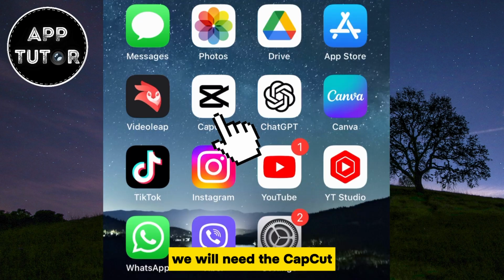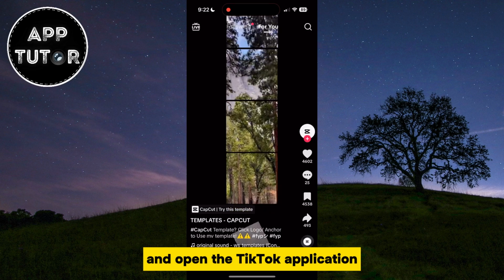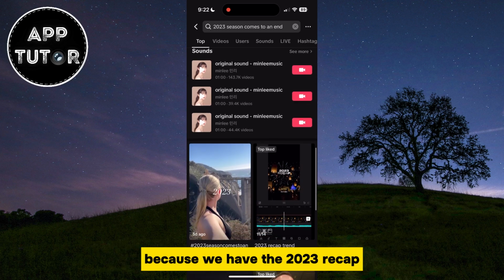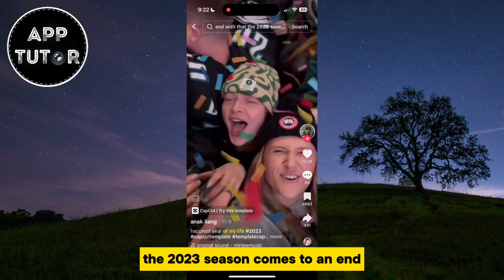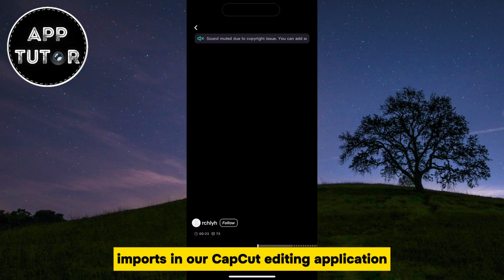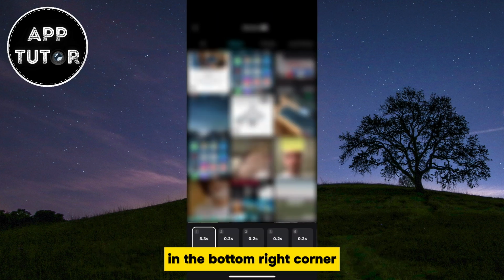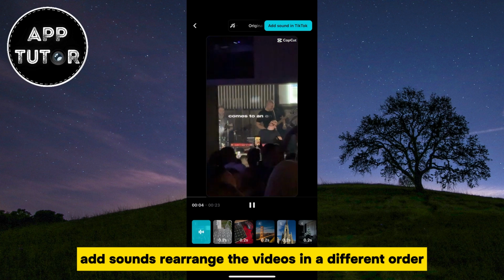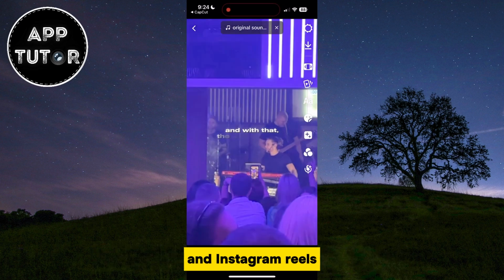2023 Season Comes To An End TikTok Trend Tutorial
Dive into the world of viral trends with our latest tutorial video! Join us as we break down the steps to create the "2023 Season Comes To An End" TikTok trend that's been taking the platform by storm.